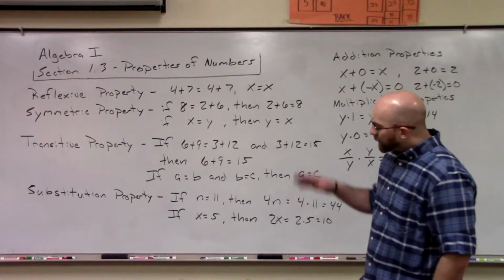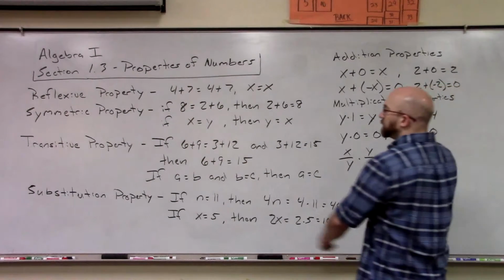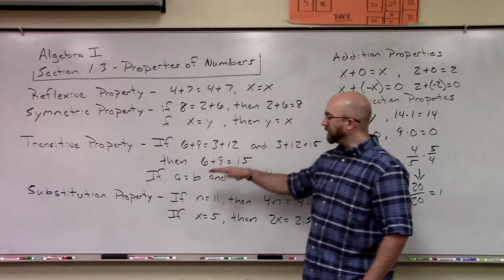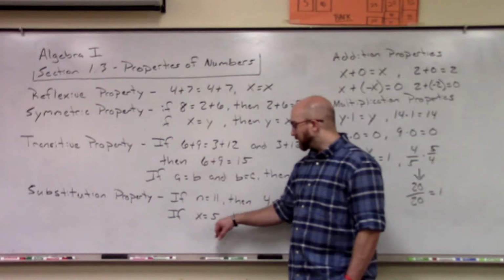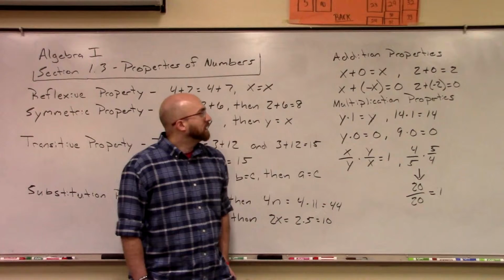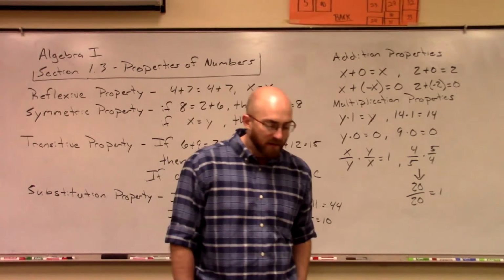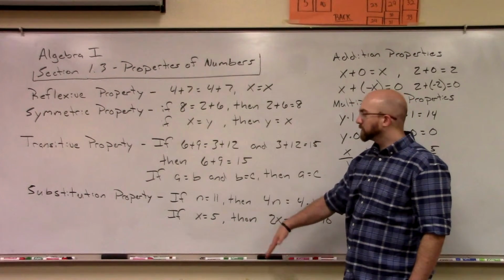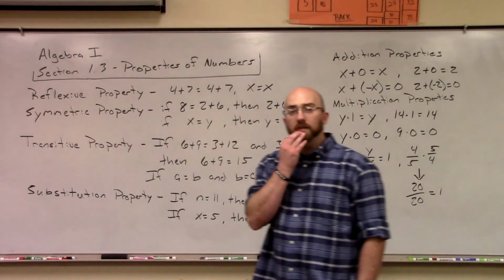Algebra I, Section 1.3. Coulter, AHS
Section 1.3 - Properties of Numbers